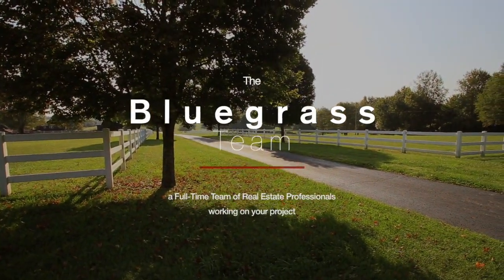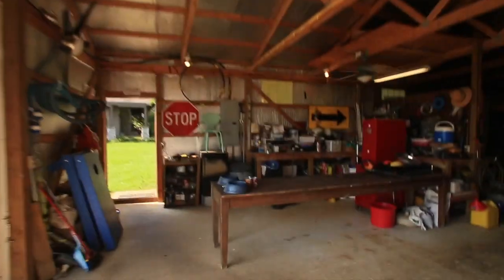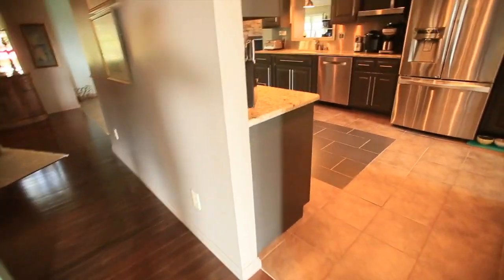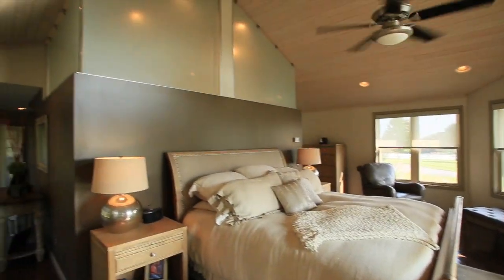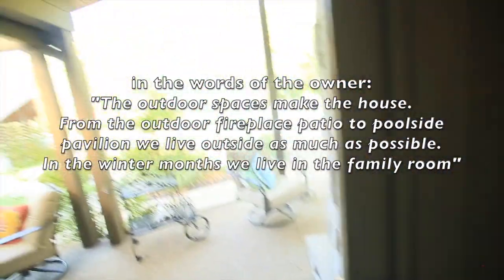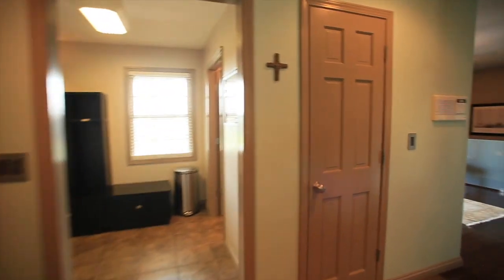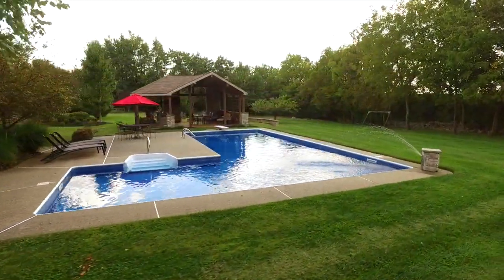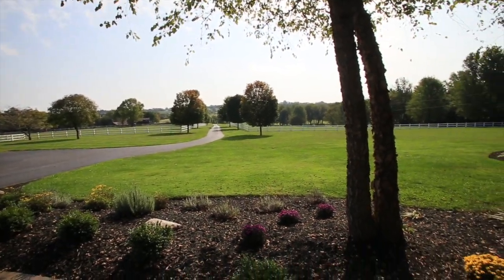19 acres, Architects house - Multigenerational Horse Property | Land for sale Danville KY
Let's go see some awesome places - be my copilot here! Brad Simmons.
Jump on our New property List – we’ll send you new properties before they hit the market - call or text about this 19 acres, Architects house - Multigenerational Horse Property | Land for sale Danville KY.
Magnificent Architect house w/19 ac Horse Property, Granite + Stainless kitchen, Pool+Pavilion, Stone FPs
Hope you had a great week! We worked all day yesterday to get this Architect's house - out to you 1st thing this morning. THIS IS ALL I GOT SO FAR, bear with me for more... I wanted to share this  Magnificent Architect house w/19 ac Horse Property, Granite + Stainless kitchen, Pool+Pavilion, Stone FPs with you.

If you've been missing out on properties being sold from underneath you, call or text Ken asap to grab this showpiece

Coming Soon means you get to see this property first - before the general public. Call to get ahead of the competition - this Architect's property is truly magnificent.

Magnificent Architect's house
19 acre park-like setting
Horse Property
Multi-generational house w/
4 br, 4.5 ba
5928 sf Total gross Living area
all hardwood and tile
Two Masters on Main - en suite baths and walk-in closets
Guest BR with bath
Additional Multi-generational Jr Master in lower level en suite bath and walk-in closet
Formal DR with cathedral ceiling
Family room with wood vaulted ceiling and Stone wood-burning fireplace
2 stone FPs
Office on lower level with big storage
Professional Landscaping
Granite + Stainless Steel kitchen
Panoramic views of the land
Pavilion + pool with fountain
30x50 Horse barn w/ 200A electric service, water and concrete floor
Herb garden and potting shed
1400' paved and tree-lined driveway
FARM Certificate - so your taxes are super low and you get benefits from USDA and FSA
you get a LOT for the asking price in the 800s

The back yard that extends from the porch and family room has been carefully landscaped to showcase the outdoor fireplace, L-shaped pool and Pavilion - with outdoor kitchen and to accommodate all kinds of fun, outdoor activities: spring barbecues, summer pool parties and water balloon fights, or peacefully soaking in the sun while you drink your coffee on a crisp fall morning next to the outdoor fireplace.

More to come - but don't miss out on another property...
00:00:00 Architects house - Multigenerational home Horse Property Gentleman Farm for sale Danville Kentucky.

[00:07:13] How about that for an approach? Two or three miles of town. Then you come up this long driveway, I think it's fourteen hundred feet. Eleven hundred feet. I'll put it here. Come right on up into your garage. And how about your guests? They come right up here. Just fantastic and quick little turnaround and they're out. Let's go on inside. First thing you'll notice is ice cold air, which is first thing I'm noticing on a hot, humid day like today, it feels wonderful inside all this dark hardwood. Trying to point out the stuff that you can't see can obviously see it's dark, we want to make sure, you know, it's nice hardwood floor tile here, granite here, stainless steel. It's what everybody wants. This little area here, you could have a breakfast area or whatever, but this is a beautiful place to sit.

00:10:00 And then, of course, outside you got whole, whole kitchen here, whole barbecue area. And then the pavilion, I'm gonna show you all that stuff later. We're going to go through the main house first. That's a fancy hood there and the missus out of the garage. There's that special stuff on the floor that epoxy stuff me as a pin. The House sparkles, it's spotless. You've probably seen the still photos already, so you've seen some of this very beautiful.

Architects house, multigenerational house designs, architects house designs ,best real estate agent in kentucky, horse property for sale, horse property for sale in kentucky, horse property for sale in ky, gentleman farm, gentleman farms for sale, multigenerational home, multigenerational households are a rarity in many parts of the united states, Farm for sale Danville Kentucky, Horse Property, best real estate listings, small horse property for sale in kentucky, Danville KY, boyle county, land for sale, weekend retreat